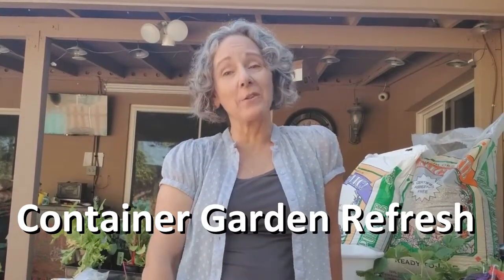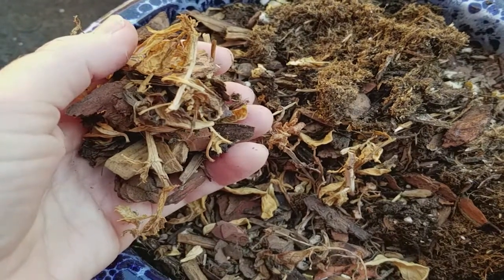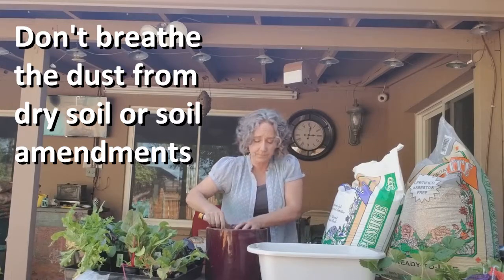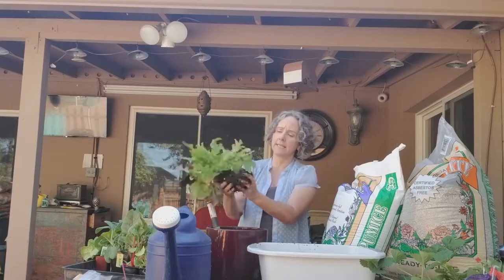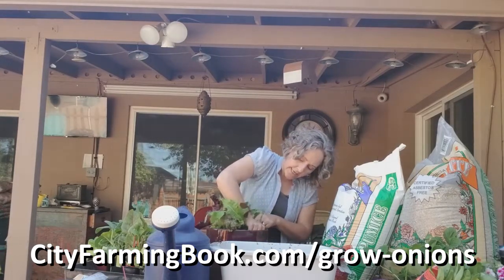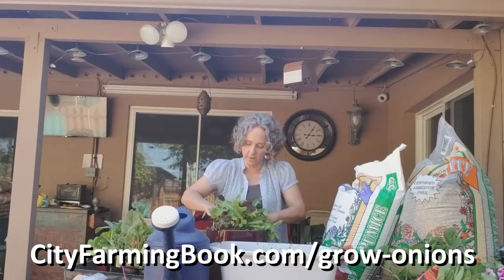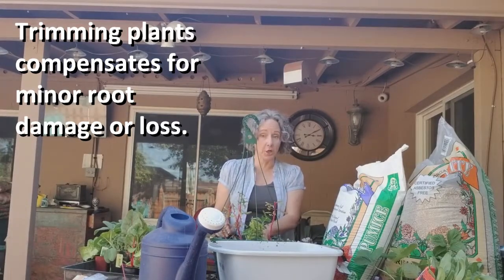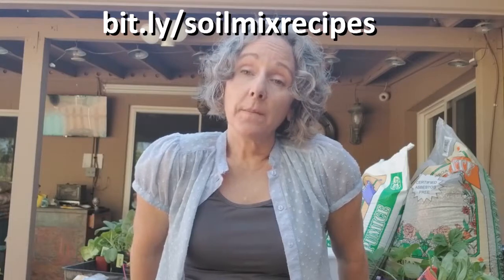How to Refresh a Container Garden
Kari Spencer is an urban farming author and instructor.  Growing food, homesteading, permaculture and backyard livestock are her way of life, however her passion is helping other people and encourage growers through her unique perspective on growing food, and raising livestock in urban spaces.

She provides support in numerous ways!
Most recently her latest book, City Farming: a how to guide to growing crops and raising livestock in urban spaces, is a true guidebook for gardeners looking to start or improve an urban farm.

will have access to free resources delivered to their inbox monthly.  Subscribers can interact with Kari directly during regular free webinars, and ask questions via email.   They are also the first to receive free products, priority invitations to events, and opportunities to beta test products and courses before they are released to the public!

Take a Permaculture Design Course or attend other great Grow PHX events!